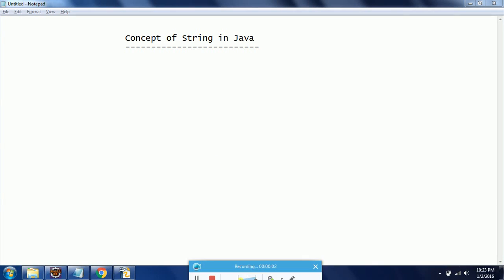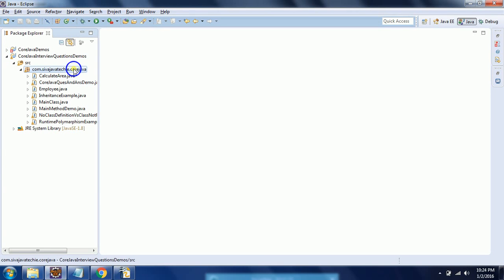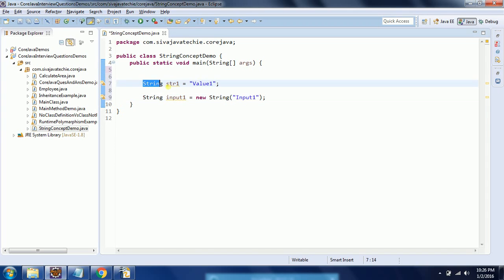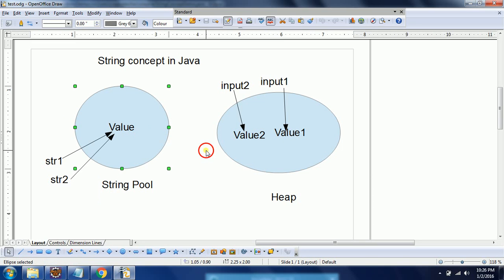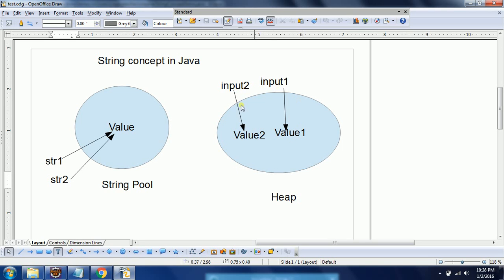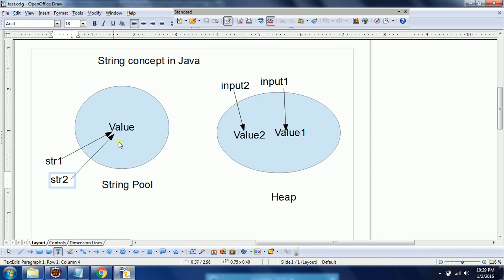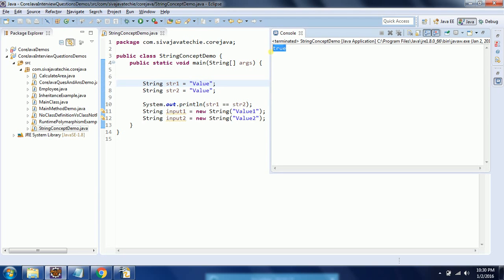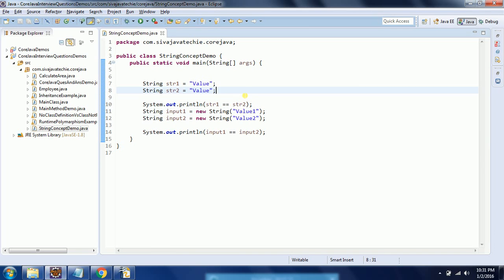String Concept in Java - Session1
This  video explain what is String, different ways to create string and how internally stores there string values in the memory